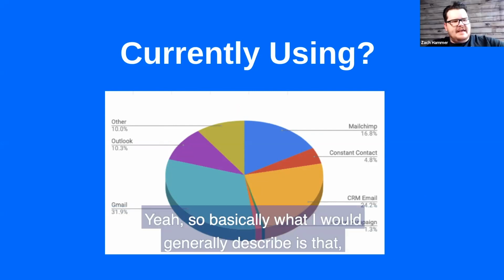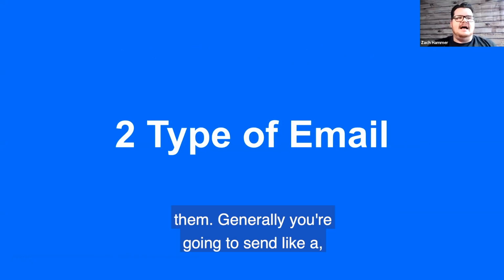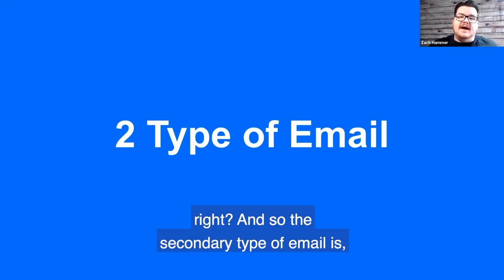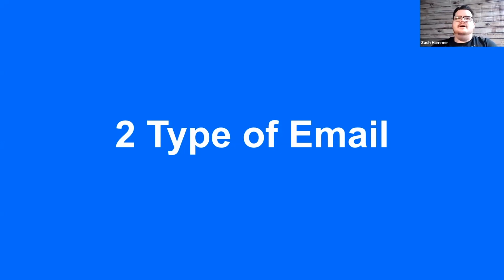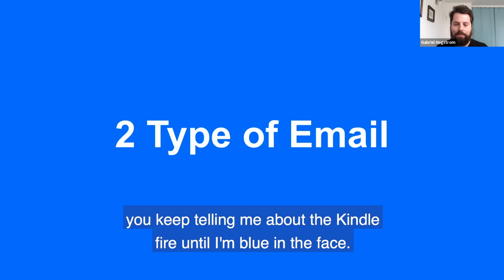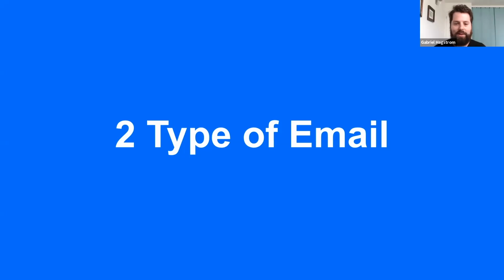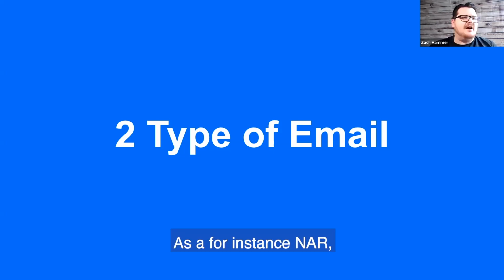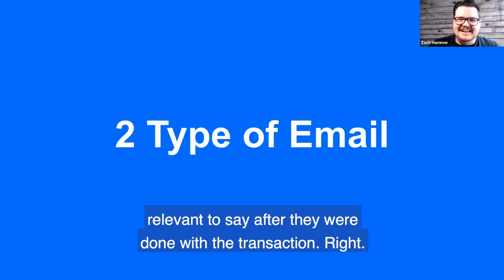Webinar Highlights: The 2 Types of Email Real Estate Agents Need to be Sending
We recently had a full webinar with Zach Hammer from Real Estate Growth Hackers all about finding clients using email.

This was a great segment from that about the 2 Types of Email every real estate agent should be sending.